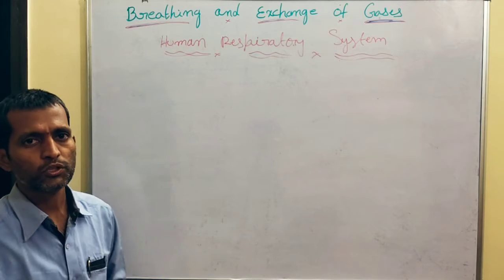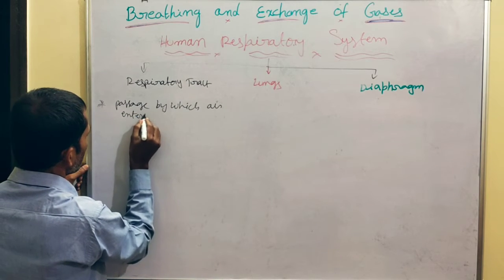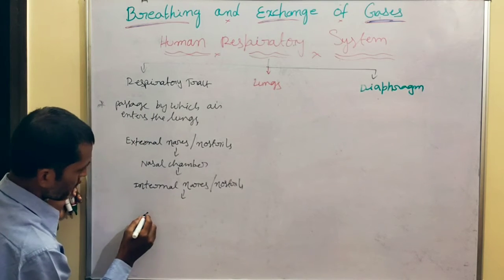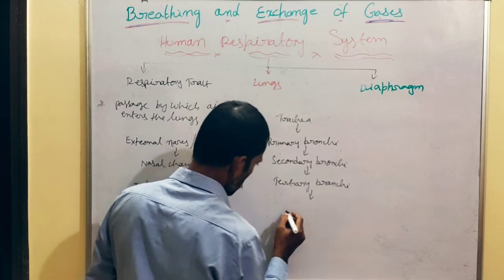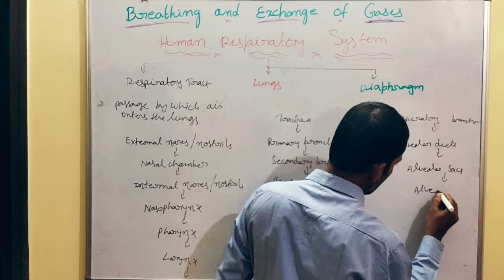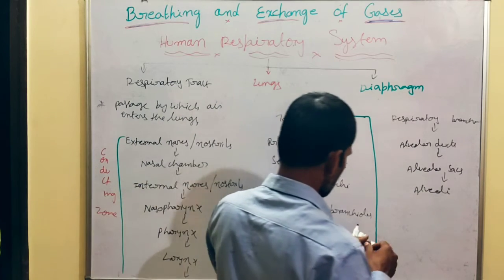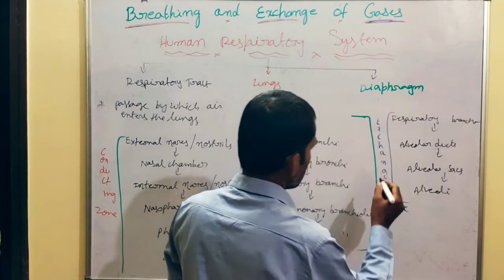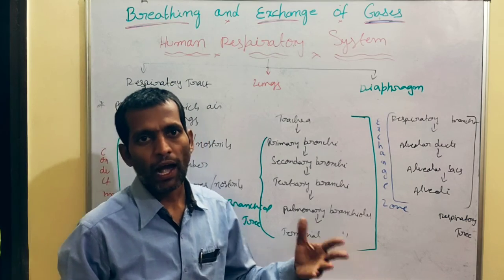Human Respiratory System -part-1 ,Video -4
This video enable you to understand various parts constituting human respiratory system.